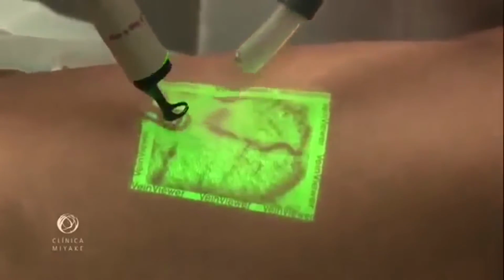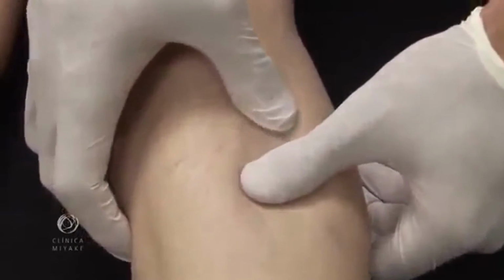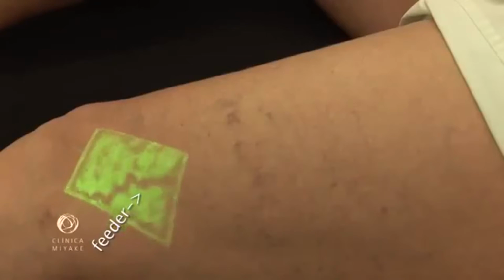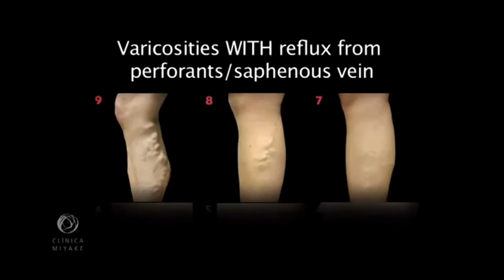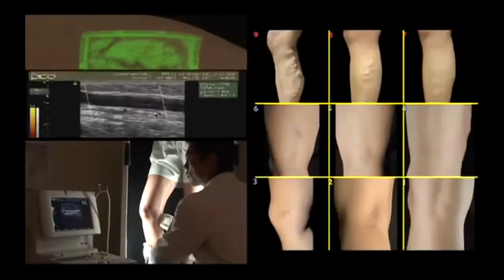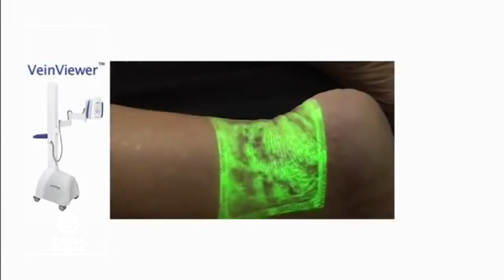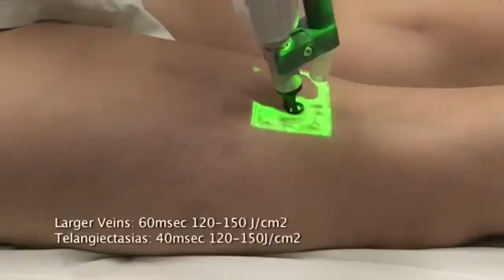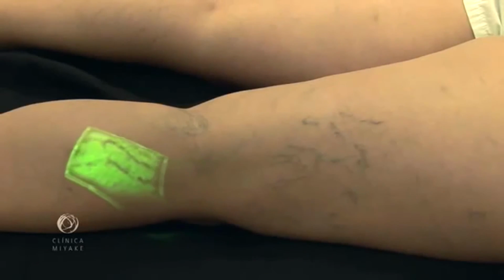Christie Vein Viewer Flex & Transdermal Laser in Facial Vein Lesions (Now in Egypt)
VeinViewer® Flex is now available in Egypt and Middle East Region

Made in US  by Christie Medical Holdings Inc.

-Benefits of VeinViewer® Flex in Sclerotherapy & Phlebology:

​Identification of the deeper feeder vein has proven a very effective means of treating spider telangiectasia.
VeinViewer sees peripheral veins up to 10mm deep and blood patterns up to 15 mm deep and can be used with both laser and non-laser treatment techniques.
 Our exclusive vascular imaging technology can potentially improve procedure success and avoid additional treatments.
VeinViewer® Flex is a highly portable vascular access imaging device that can help you find the optimal venipuncture site and avoid potential complications.

VeinViewer® Flex With HD imaging and Df² technology, this small VeinViewer model is the brightest and only handheld vein illuminator that provides benefits for all patients during the entire Pre-, During- and Post- vascular access procedure.

A device that can be useful various departments & specialties:
Pediatrics / Oncology /Emergency (ICU & NICU) / Blood Banks
Sclerotherapy & Phlebology / Aesthetics & Cosmetic injections
Preoperative (OR) / Outpatient centers / Radiology / EMSs

CMS HealthCare

Address: 36 Heliopolis gardens, Sheraton Heliopolis, Cairo, Egypt.